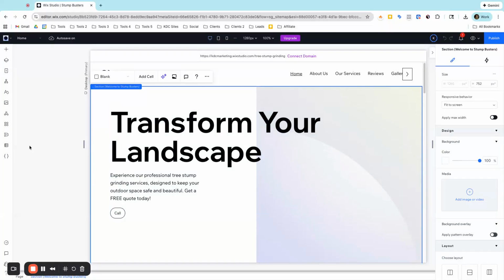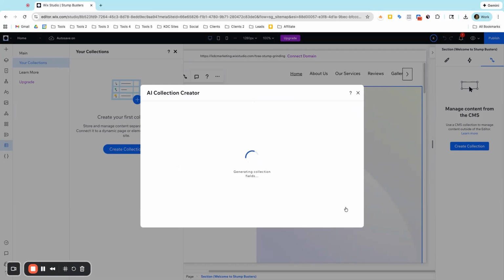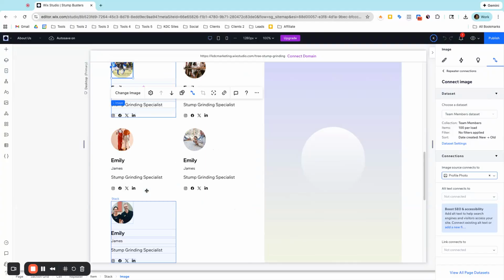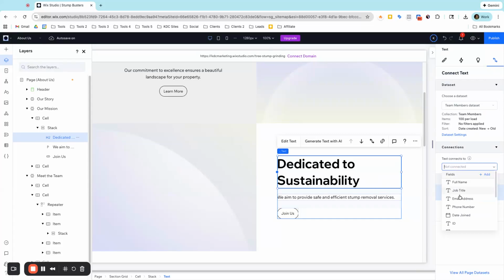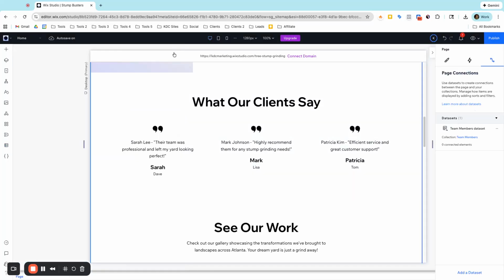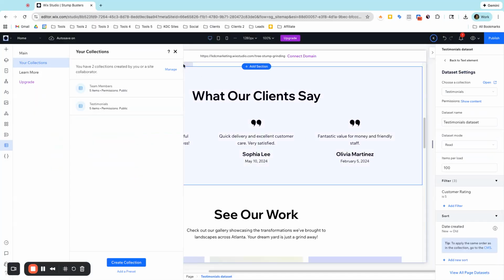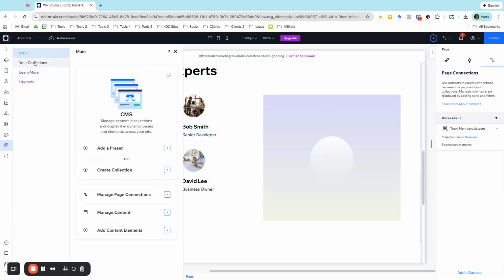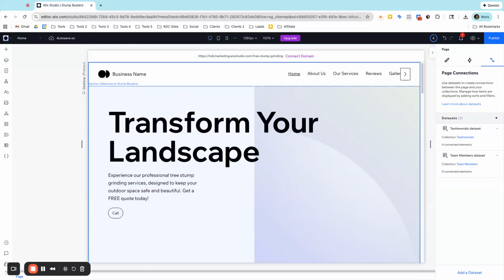Wix Studio | Connect Wix CMS to Any Page You Want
In this video, I show you how to start using Wix CMS by creating collections and connecting them to pages.